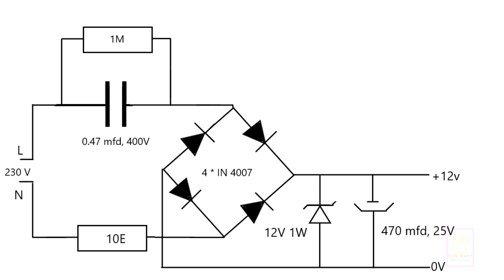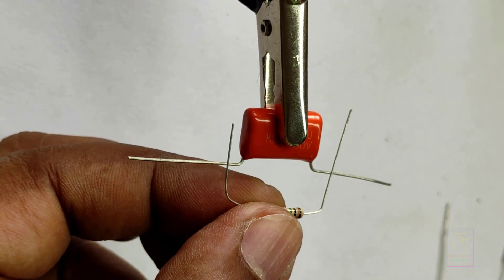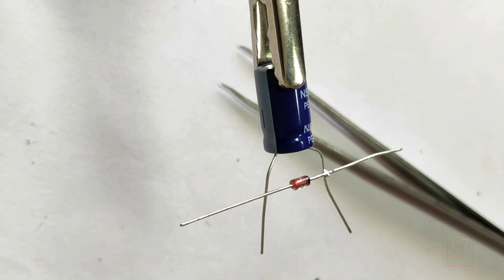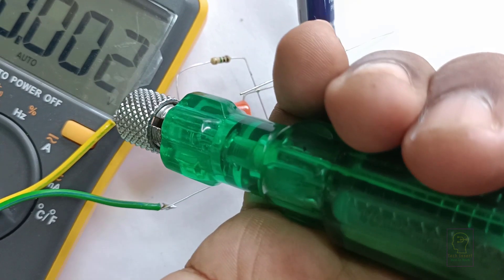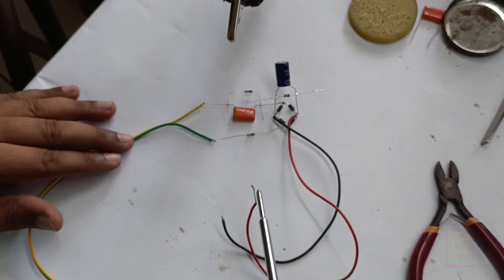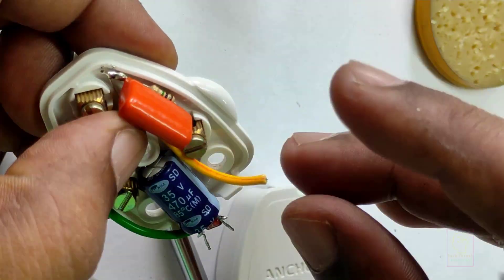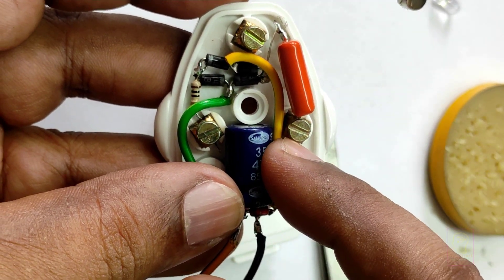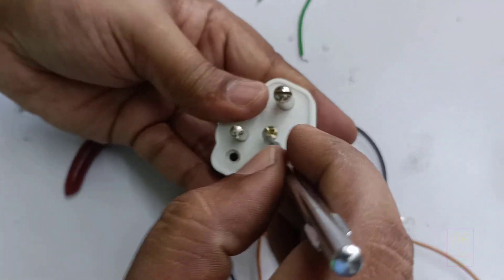Make Your Own 12V Power Supply Without a Transformer!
Transformer-less 12V Power Supply | DIY Power Supply

This is a 12V( we can change volatge by changing zenar diode) transformerless power supply. This has only very small output current which is less than 100mA. We are packaging this inside 3-Pin plug so that this will be very compact. This transformerless power supply can be used in many places. We  had used this trnsformerless powersupply in the follwing videos as well .

Components Used

 1) 0.47 mfd/400V Polyster Capacitor -1
 2) 12V 1W zenar diode - 1
 3) 1M Resistor - 1
 4) 10 Ohm Resistor - 1
 5) 1N 4007 Diode - 4
 6) 3 Pin Plug -1
 7) 470 mfd / 25V Capacitor - 1
 8) Wires